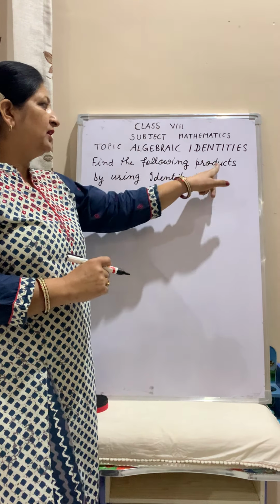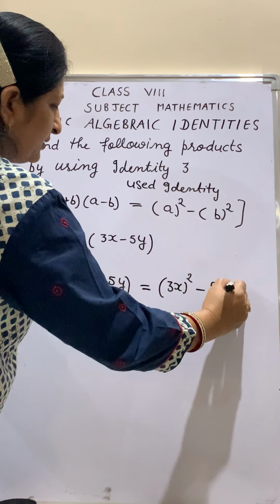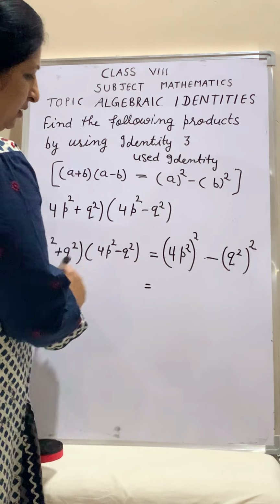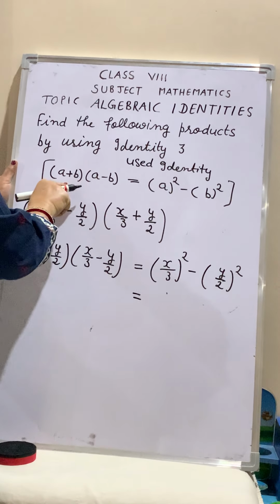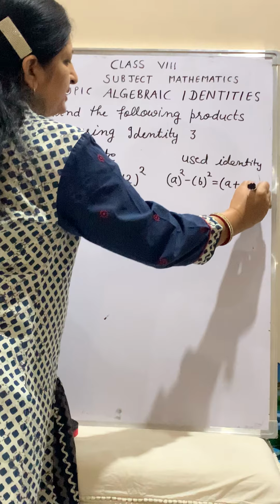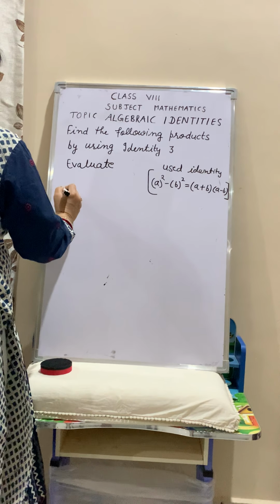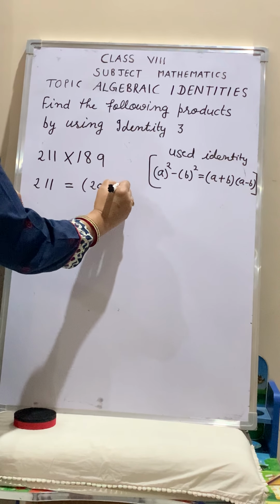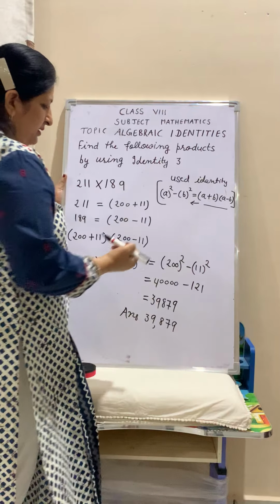Examples of Algebraic Identities (3)